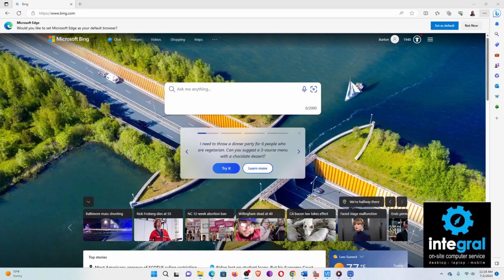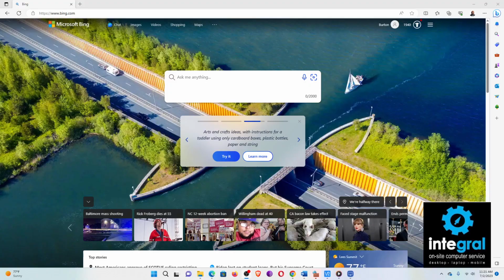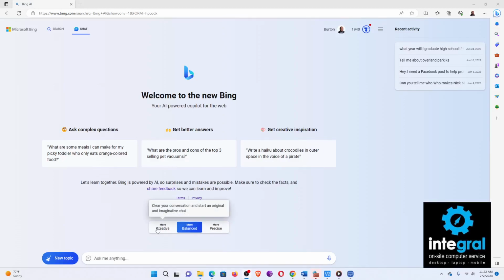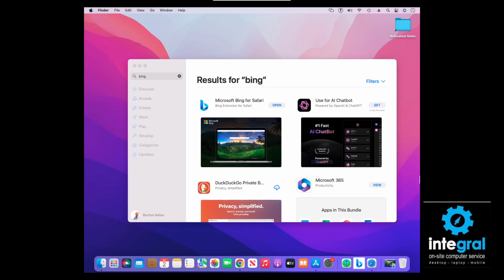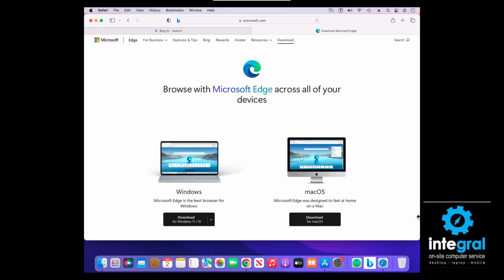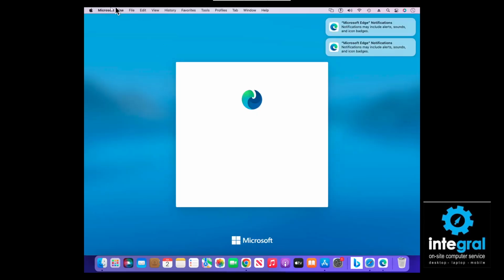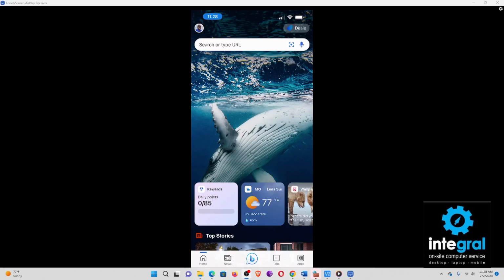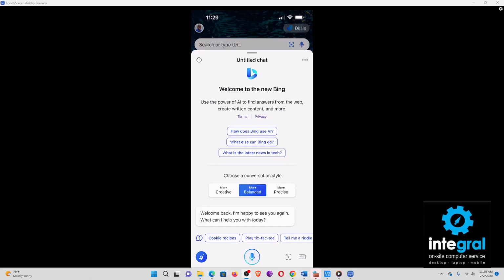How to Use Bing Chat With Chat GPT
Chat GPT is the go-to AI, but did you know there is also Bing Chat? Yes, You can use Chat GPT through Microsoft's Bing website and app.  If you're looking to get the latest version of Chat GPT without paying the $20 monthly fee, check out the Bing Chat website and app.